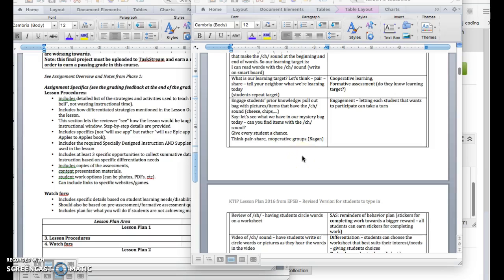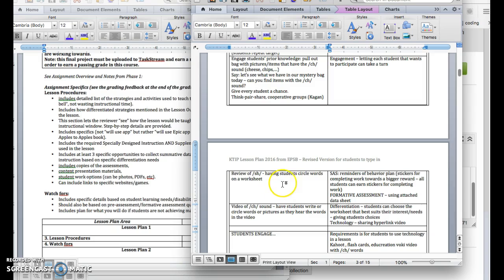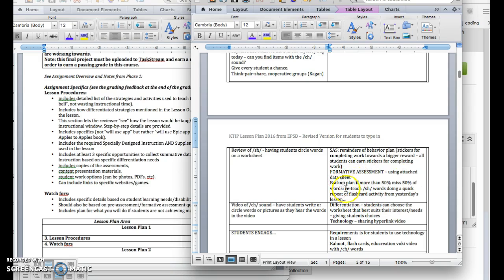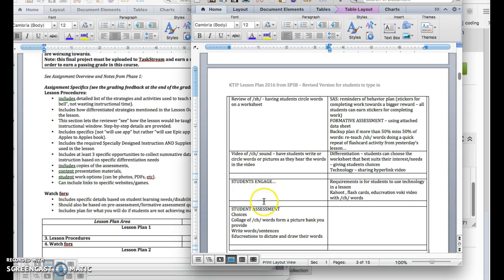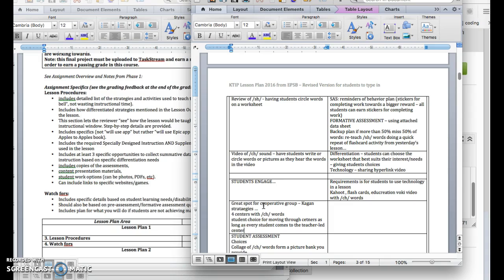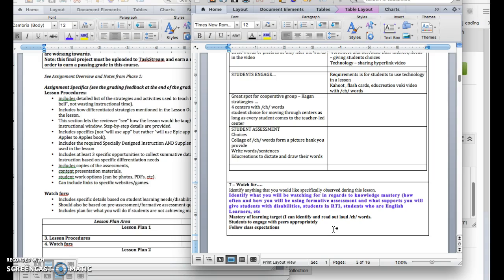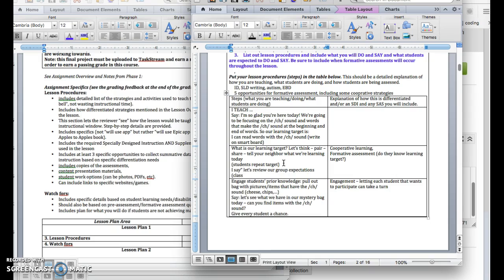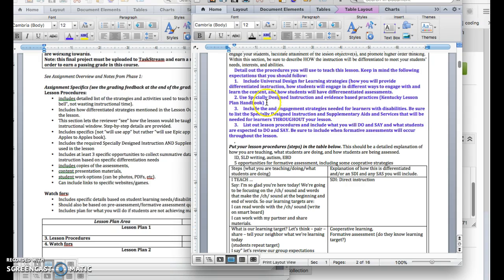SED 356 Unit Plan Part 3, part 2